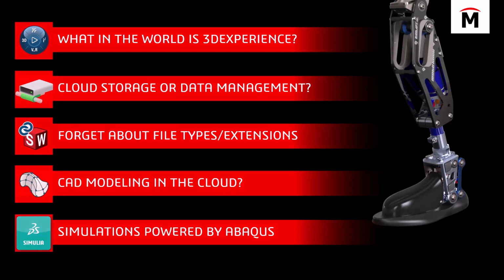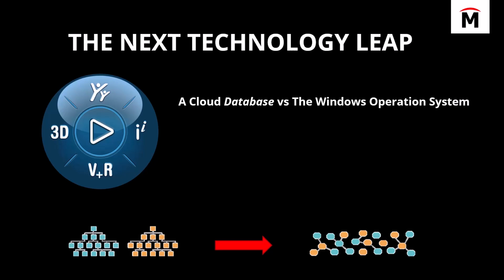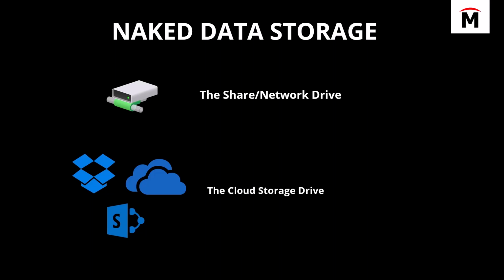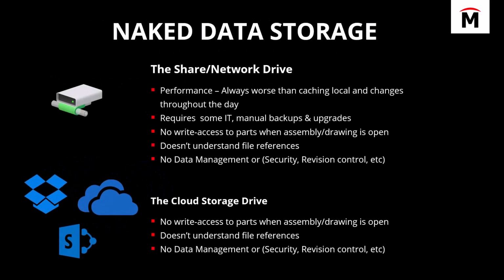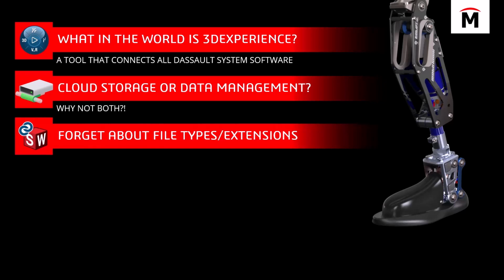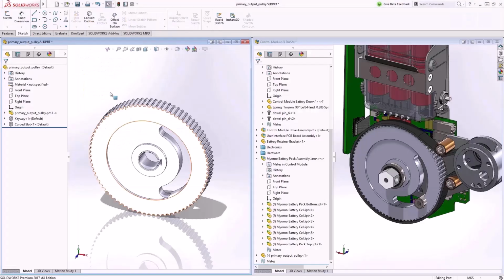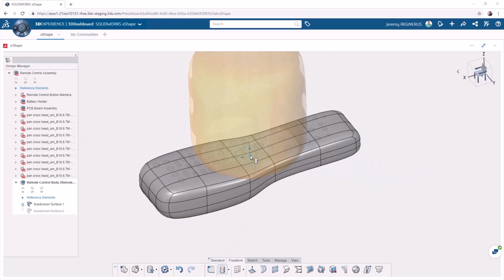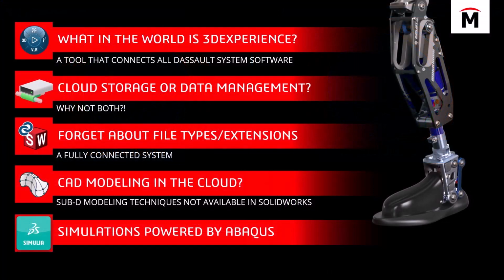What is 3DEXPERIENCE and Could it Benefit My Organization?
In this webinar our expert discusses current customer situations that could benefit from 3DEXPERIENCE, those that it would not be the best fit for, and highlights tools that are more flexible (Simulation, xShape, and more).

Our 3DEXPERIENCE Expert will highlight the following:
--Proper cloud storage and data management – the easy way
--Cloud connected software and how to forget about file types
--Modeling tools that run completely in the cloud and do things that SOLIDWORKS can’t!
--Running high end simulations powered by the Abaqus solver

If you missed the live webinar, you can still ask questions in the comments!